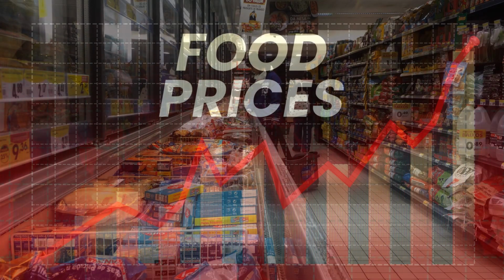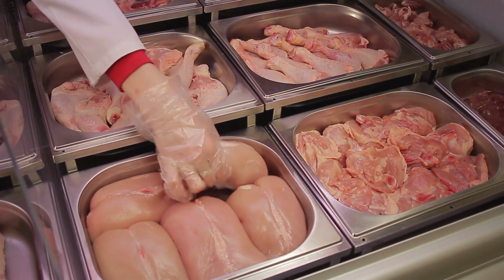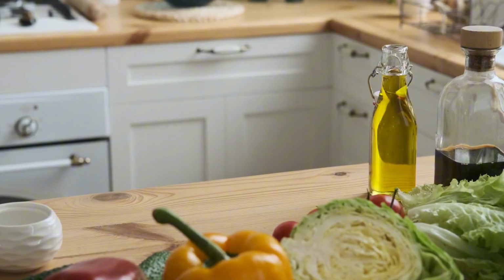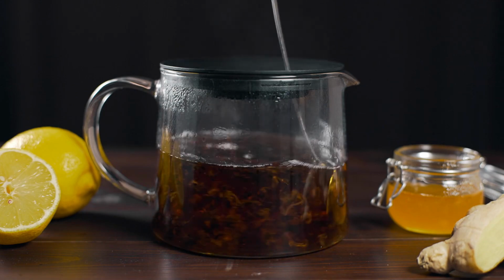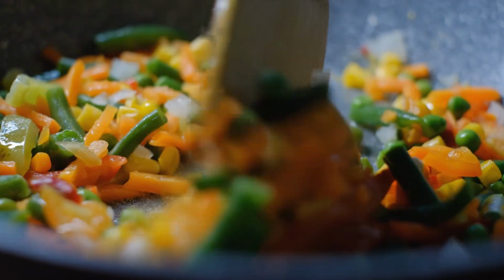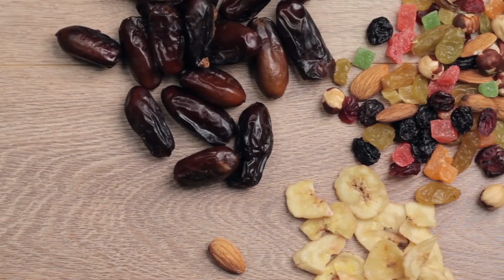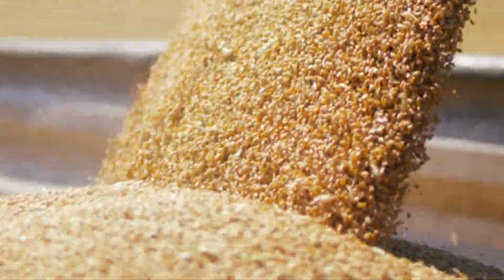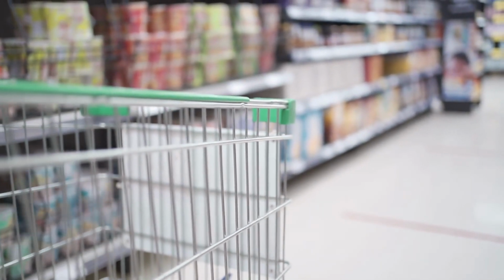20 Grocery Items Smart Preppers Are Stockpiling RIGHT NOW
20 Grocery Items Smart Preppers Are Stockpiling RIGHT NOW

While most people are still shopping like everything is normal, smart preppers are already a step ahead—stockpiling these 20 essential grocery items before the next wave of shortages hits. In this video, we break down the must-haves every prepared household should be gathering right now.

From long-lasting pantry staples to underrated survival essentials, you’ll learn what to buy, why it matters, and how to store it properly. If you're serious about protecting your family from rising prices and supply chain shocks, this list is your starting point.